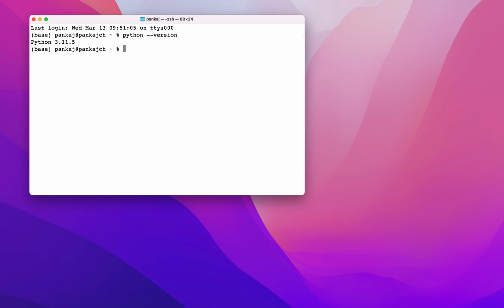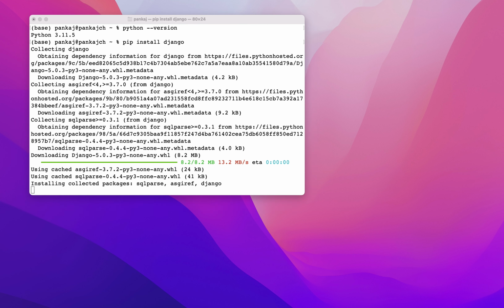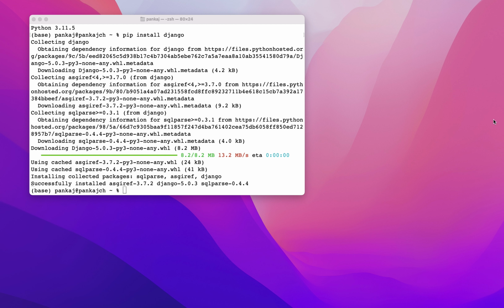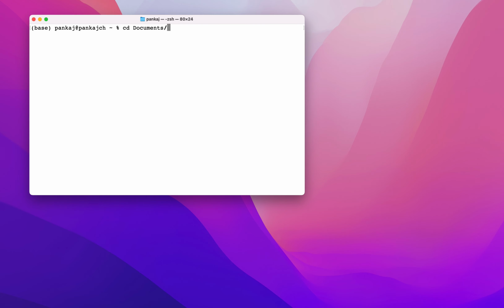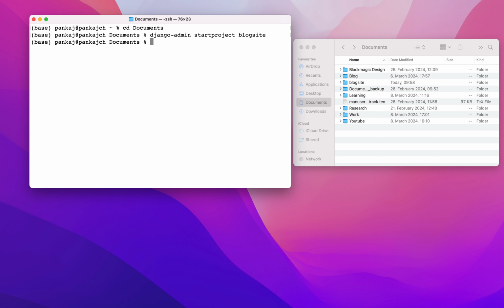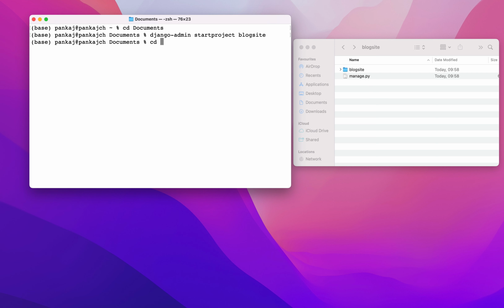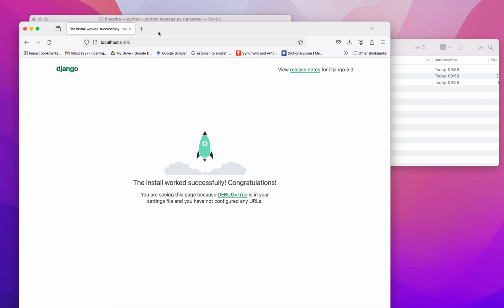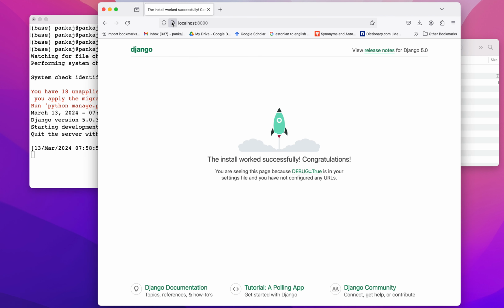How to create your first project using Django 5.0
This video will show you the steps to create and run your first web application using Django 5.0.

This video is part of a tutorial series on Django for web development.